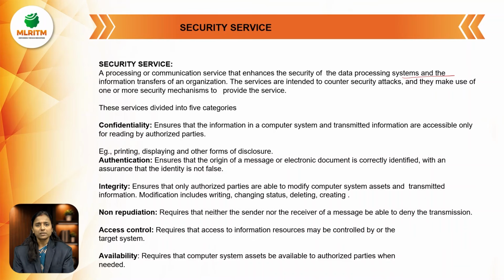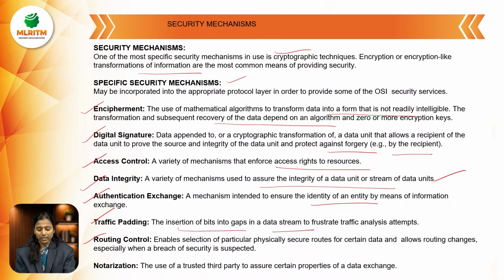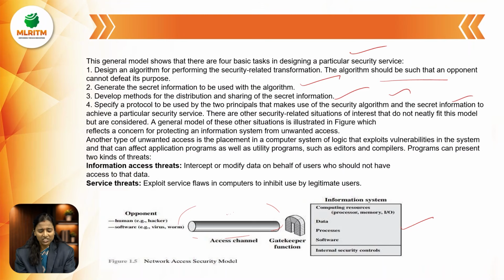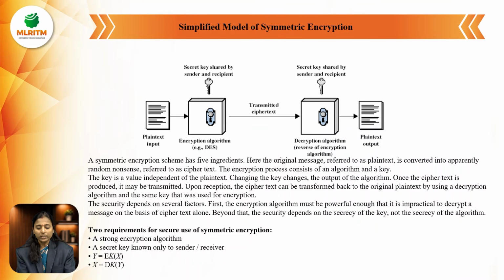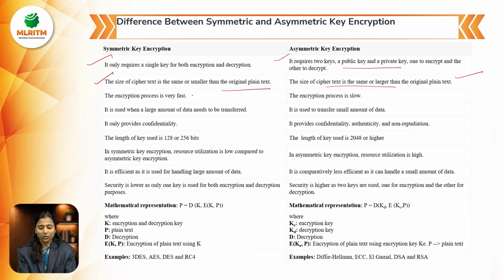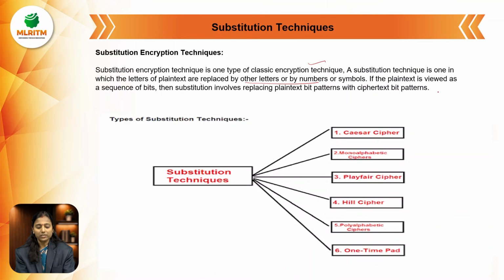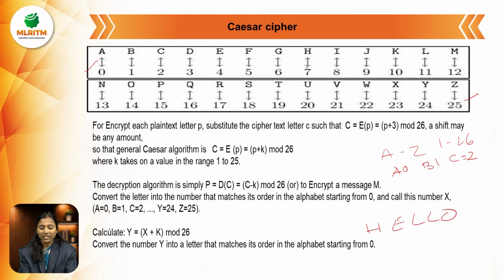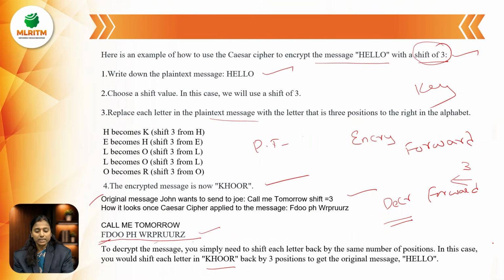A MODEL FOR INTERNETWORK SECURITY | BY MS. A. LEELA SRAVANTHI || MLRITM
Telangana, India.

🔐 **A Model for Internetwork Security | Network Security**

🚀 In this video, we explore **A Model for Internetwork Security**, a fundamental concept in Network Security that explains how communication systems can protect data and resources from various security threats.

💡 Learn the key components of an internetwork security model, including **security attacks, security mechanisms, security services, trusted entities, encryption, authentication, and secure communication**. Understanding this model is essential for designing secure networks and protecting information during transmission.

🎯 This lecture is ideal for:
🔐 Cybersecurity Learners
🌐 Network Security Enthusiasts

🌍 Applications of Internetwork Security:
🌐 Secure Computer Networks
🏦 Banking and Financial Systems
☁️ Cloud Computing Security
🛒 E-Commerce and Online Transactions
📱 Mobile and Wireless Networks
🏢 Enterprise Network Security
🏥 Healthcare Information Systems

📈 A strong understanding of the internetwork security model helps you identify security threats, understand protection mechanisms, and build a solid foundation in cryptography, authentication, network security, and cybersecurity.

👍 If you find this video helpful:
📤 Share with fellow students and cybersecurity enthusiasts